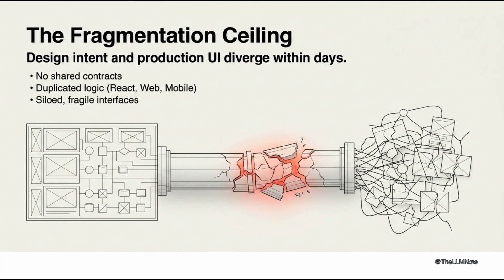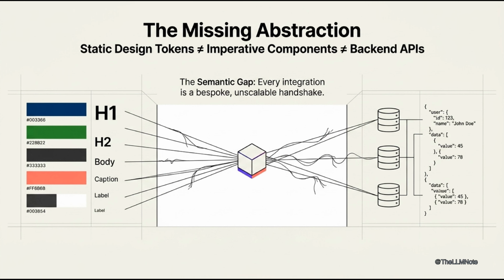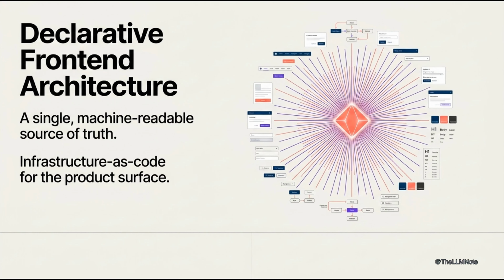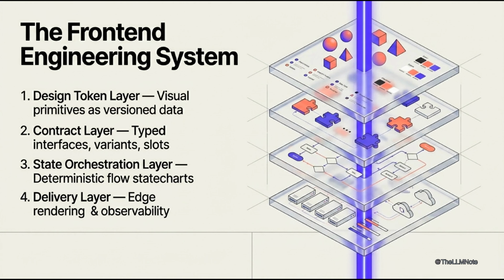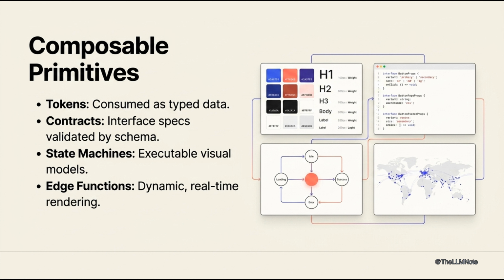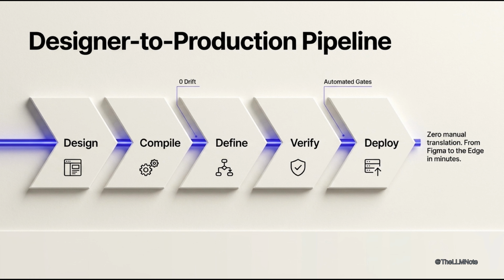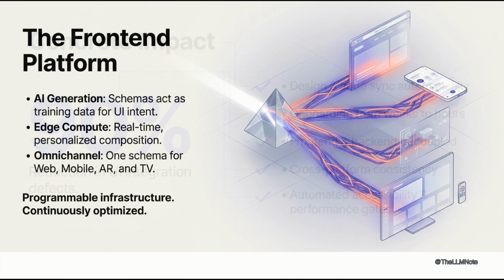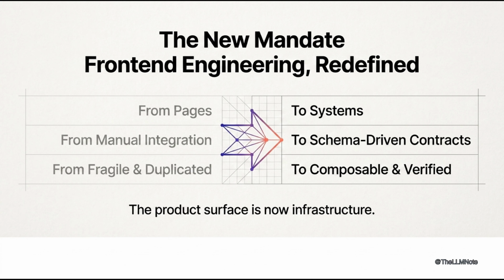The Truth About Frontend Engineering in 2026 (It’s Not What You Think)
Your frontend isn’t broken — your *abstraction layer* is. And that’s costing you 37% more dev time, 2.8x design-dev handoff rework, and silent revenue leakage every millisecond of latency.

✅ Why “component libraries” are secretly technical debt magnets
✅ How Figma-to-code drift kills velocity *before* sprint zero
✅ The missing schema that unifies design tokens, state machines, and APIs — and why it’s now non-negotiable
✅ Why edge-rendered UIs with typed contracts convert 22% higher (real data from Shopify & Vercel teams)
❓ Here’s the question no one’s asking: *If your frontend has no shared contract between design, logic, and runtime — whose interface are you actually shipping?*